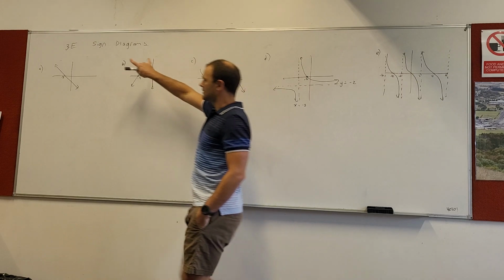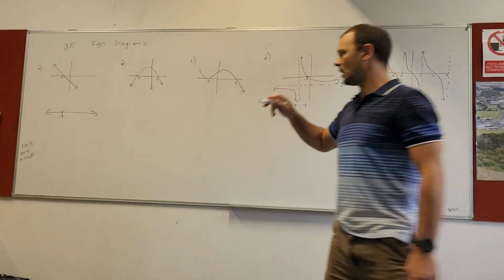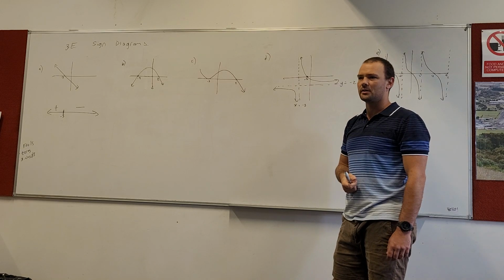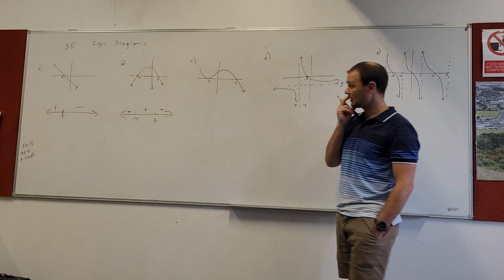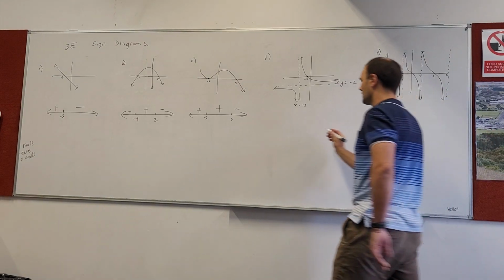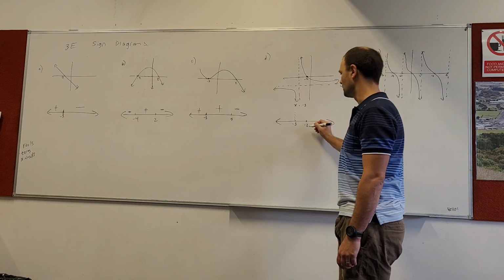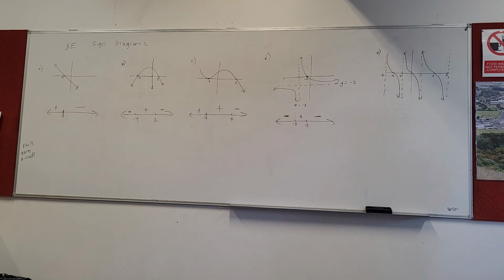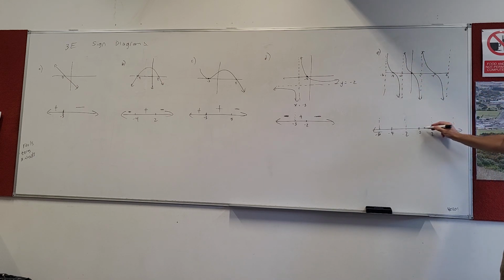3E Sign Diagrams from their Graph